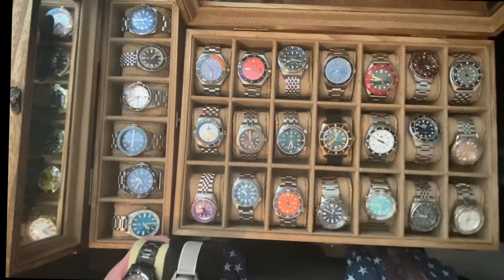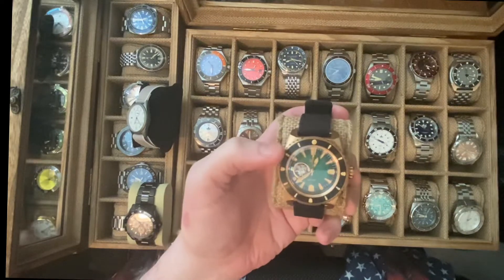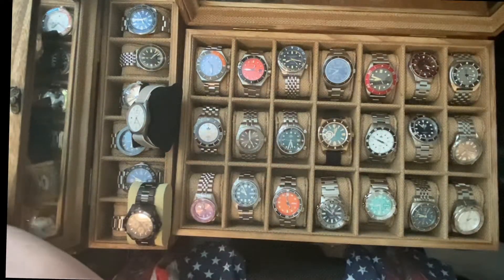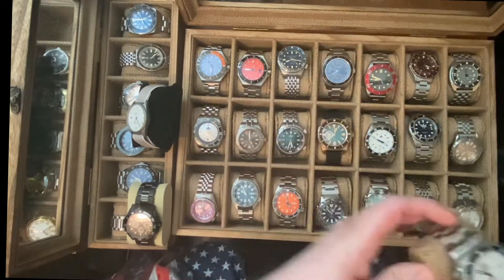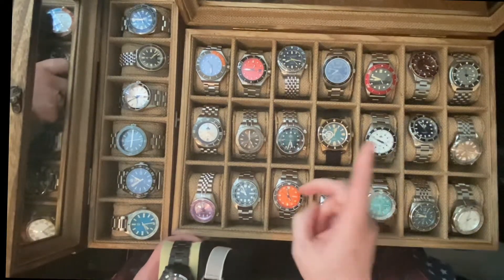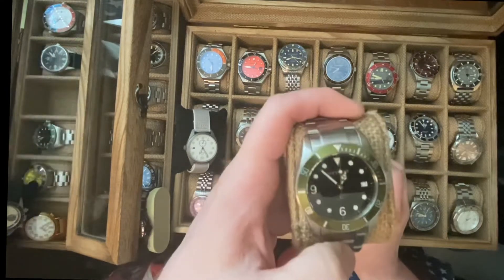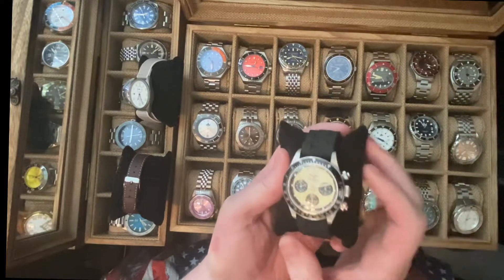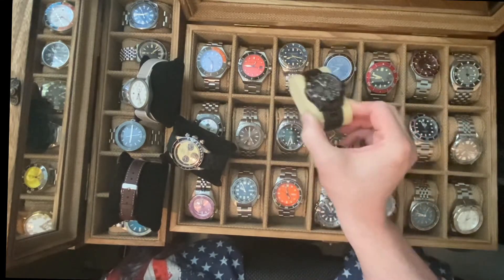Prince Rylan Likes Watches 👍🏻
I love to spend time with my Nieces and Nephews. My nephew Prince Rylan spent the night last night and we always talk about knives, flashlights or watches. He loves it learn and it’s great to teach the younger generation about other stuff then phones and video games. Prince Rylan will pick out watches he likes and let you know why.
What do you think about his choices?

Please take the time to spend some time.

King Raven